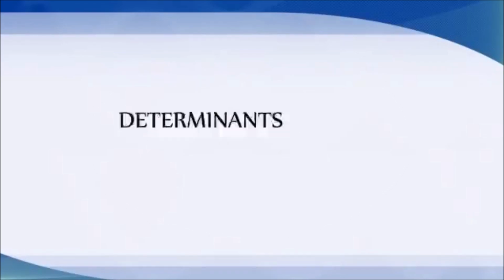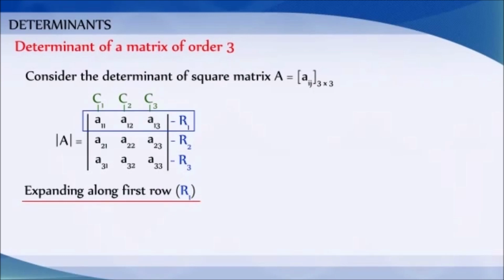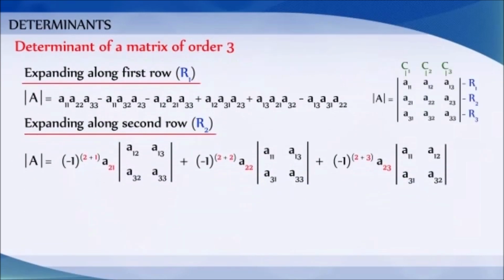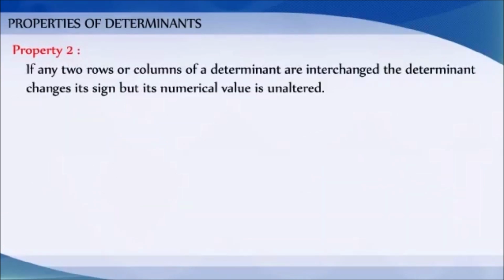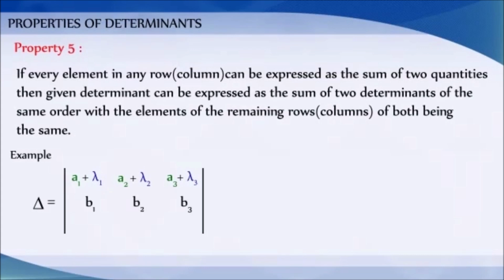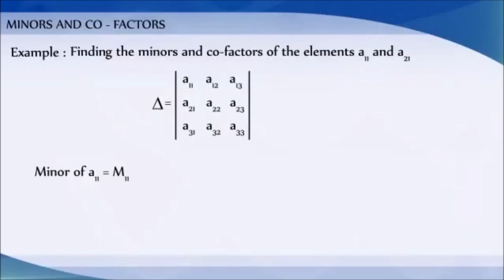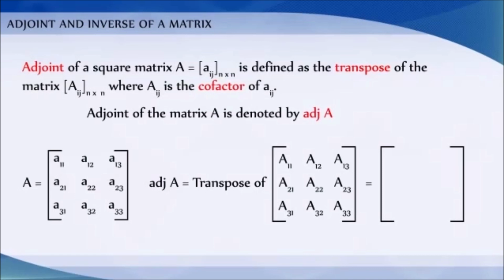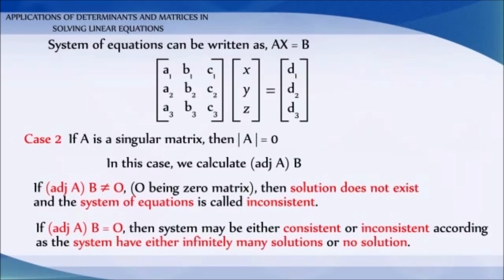Chapter 4 Determinants Class 12 (Full Chapter Explained)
(0:00)  4-2 Determinants
(7: 51)  4-3 Properties of Determinants
(15:06)  4-4 Area of a Triangle
(15:45)  4-5 Minors and Cofactor
(19:22)  4-6 Adjoint and Inverse of a Matrix
(21:02)  4-7 Application of Determinants and Matrices in solving Linear Equations

Class 12,Mathematics,determinants class 12,properties of determinants,class 12 maths chapter 4,what is a determinant,determinants maths class 12,determinants class 12 solutions,maths class 12 chapter 4,determinants class 12 ncert,inverse of a matrix,determinant problems,determinant questions,class 12 math chapter 4,Area of a Triangle,Minors and Cofactor,Adjoint and Inverse of a Matrix,Application of Determinants and Matrices in solving Linear Equations